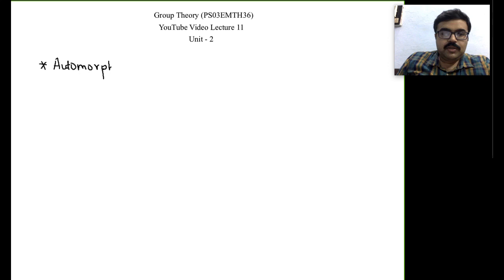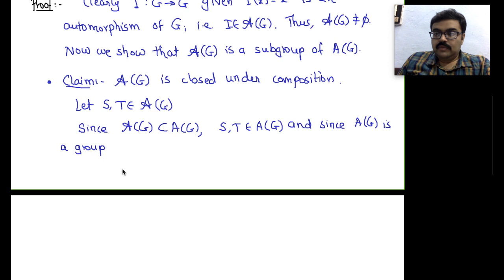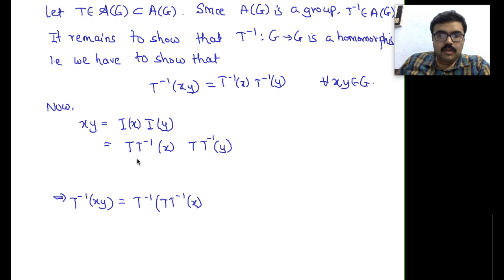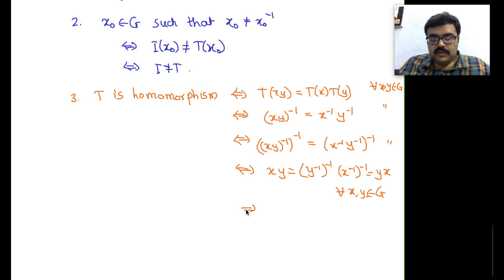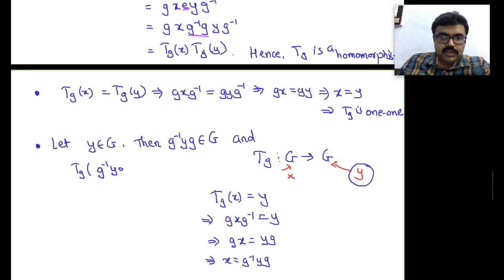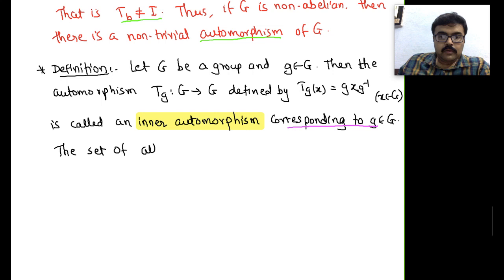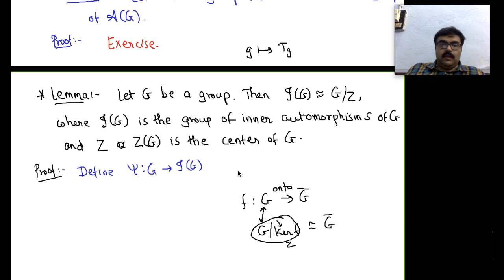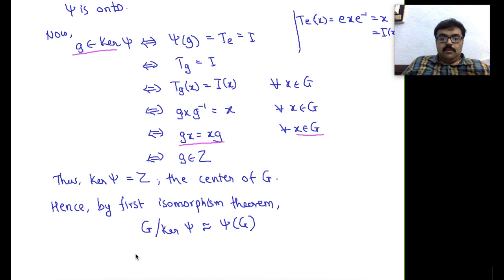Group Theory Lecture 11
In this video, we discuss automorphism of groups and inner automorphisms.